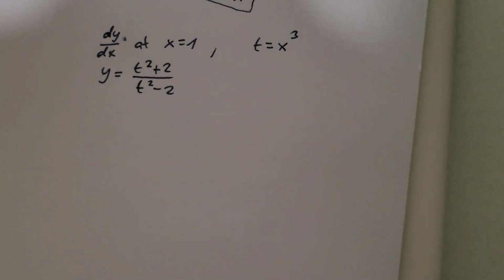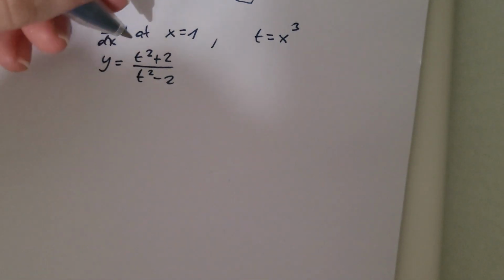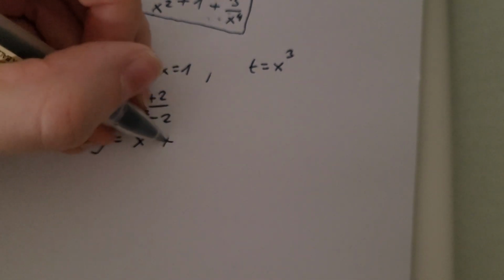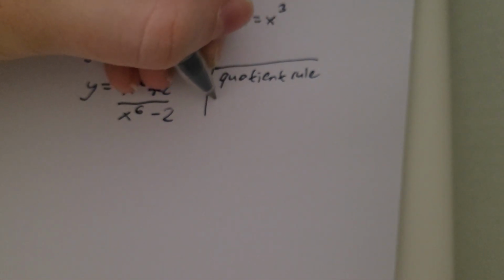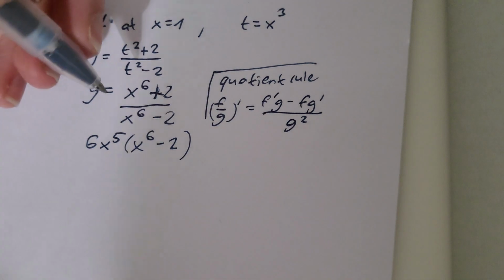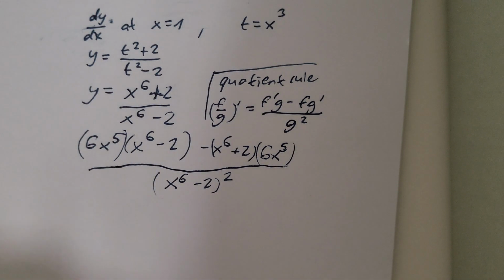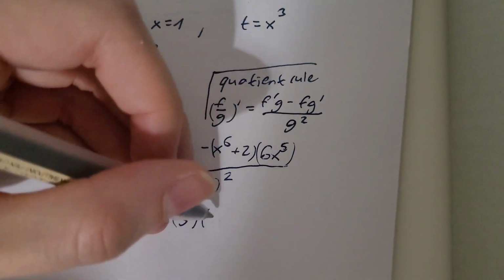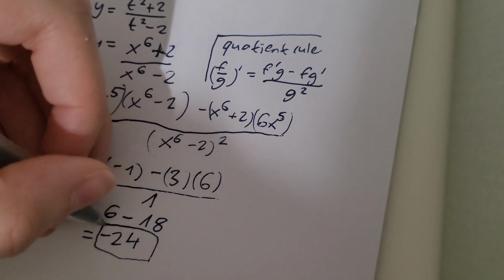Substituting before finding the derivative at a point